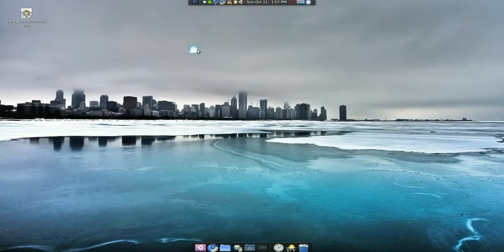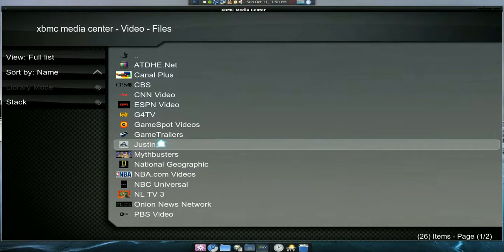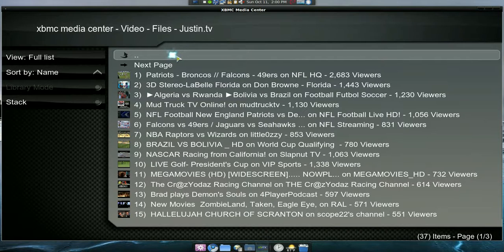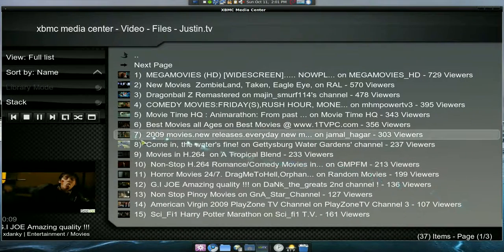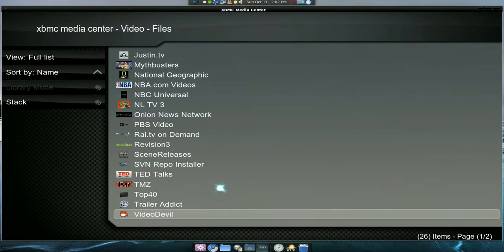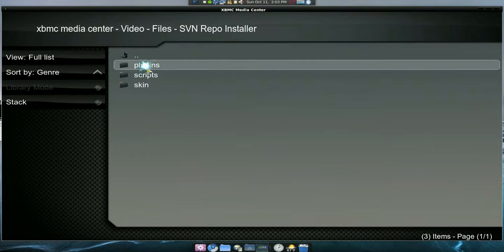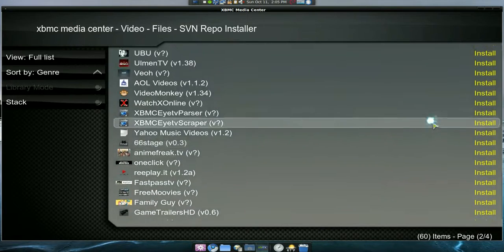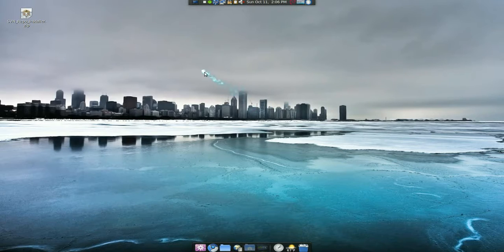Internet TV Plugins - XBMC - Linux Mint 7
Just another reason to get rid of cable bills. fap fap fap loL